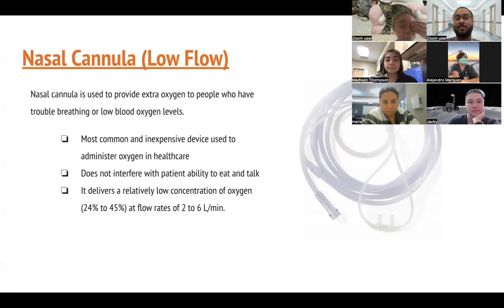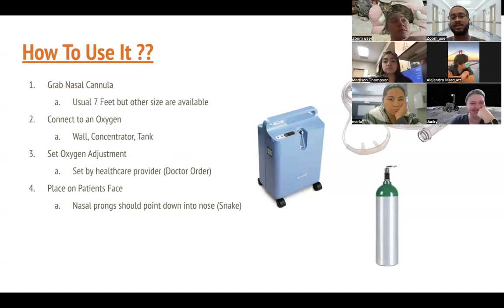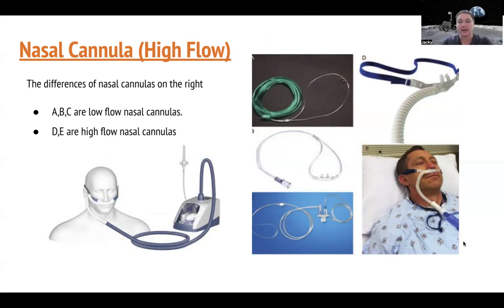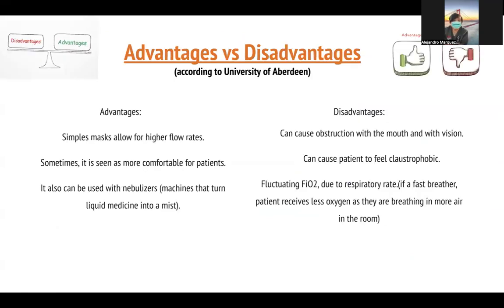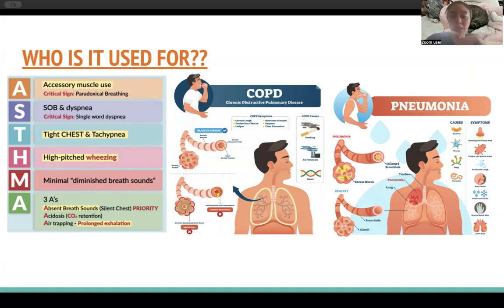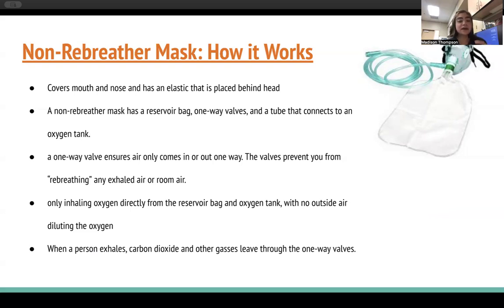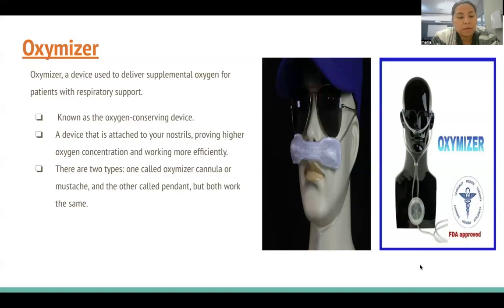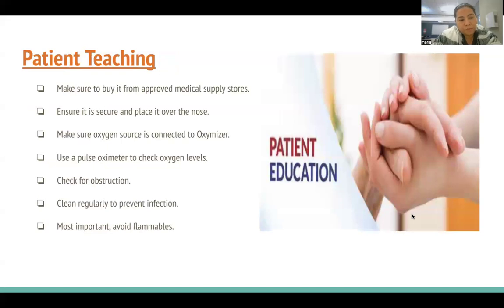Foundations of Nursing: Oxygen Delivery Presentation